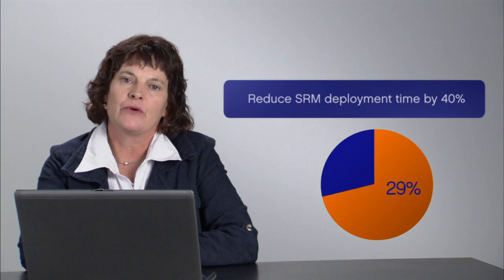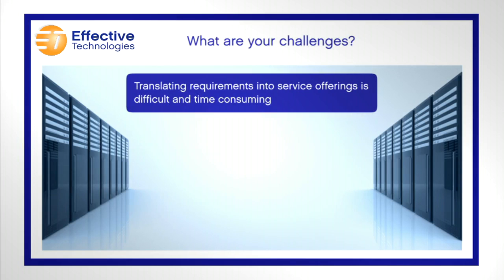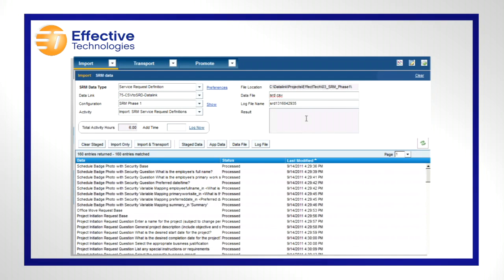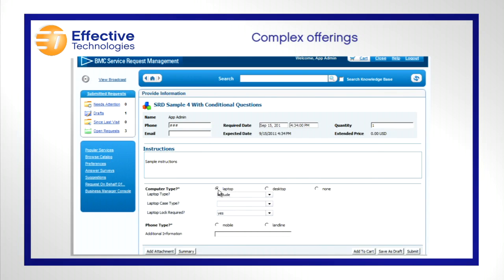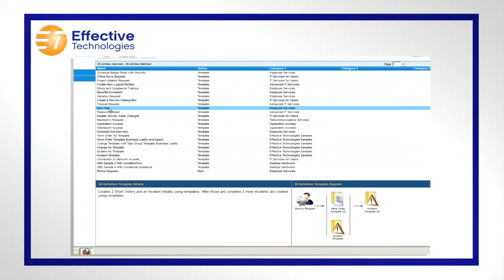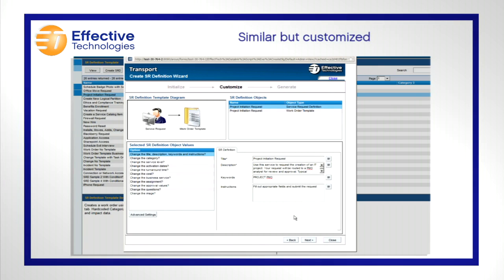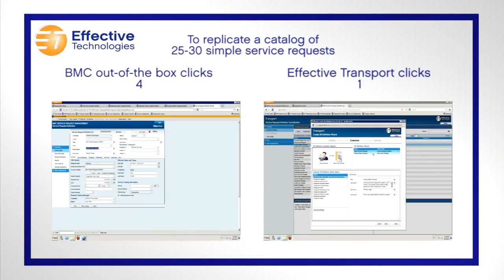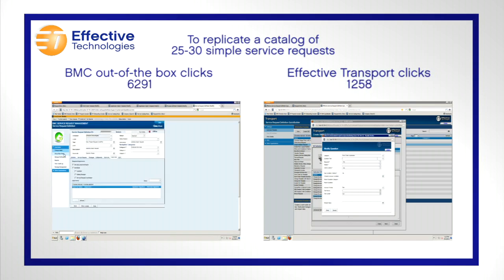Transport for BMC Remedy SRM - Accelerate Your Deployment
Effective Transport for BMC Service Request Management accelerates the development and deployment of an IT Service Catalog across the enterprise. Using its expanding set of pre-built service request definition templates, you can experience a 4-5x improvement in time and effort over manual methods, which can translate into weeks or months of savings. Our customers are realizing an average time savings of 40% with Transport.
Video Produced by: CreationGroundMedia